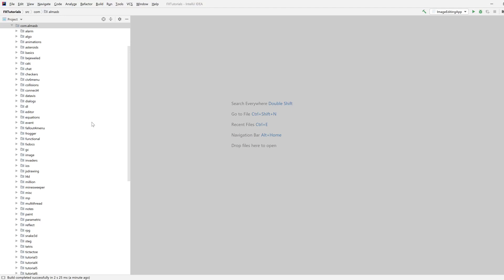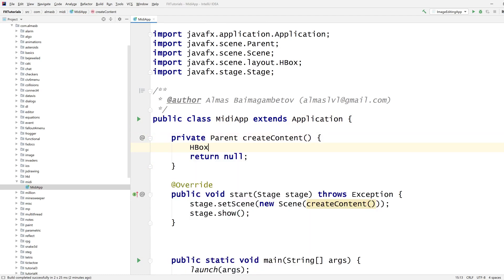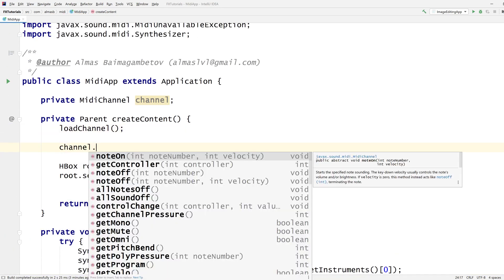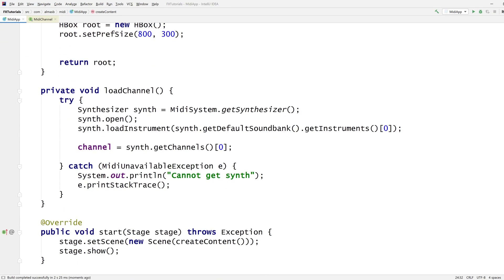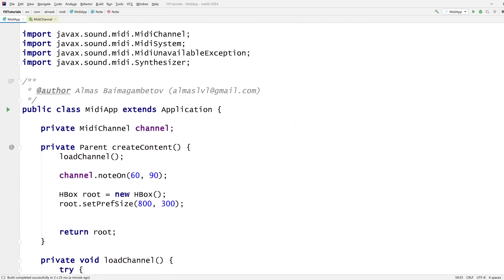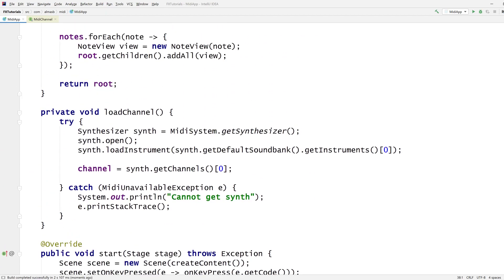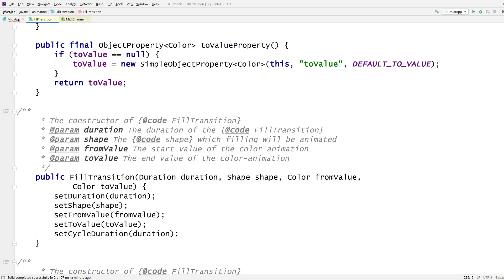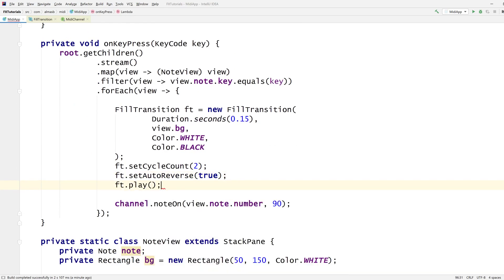JavaFX Software: Piano App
We use Java MIDI API to play piano white notes.

Extensions:
1. Add black keys.
2. Modify the view to match what piano keys look like.
3. Try to use a different instrument and/or see what other functions the API provides.
4. Disable key press repetition when holding keys down. Here's a start